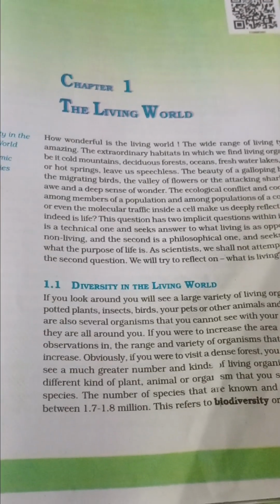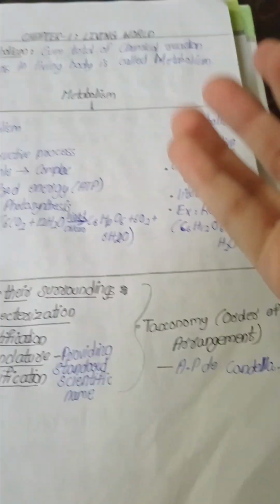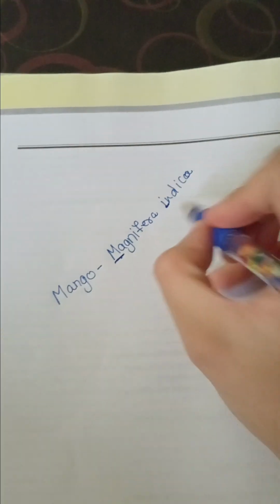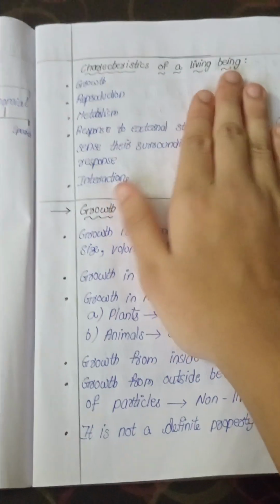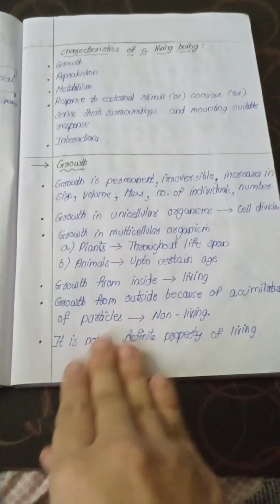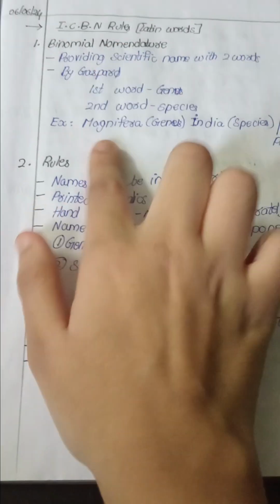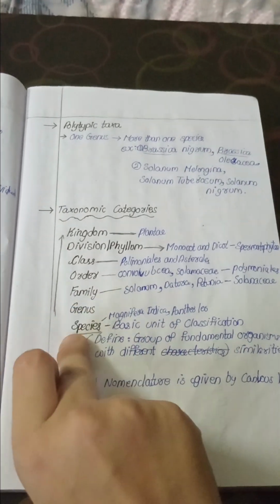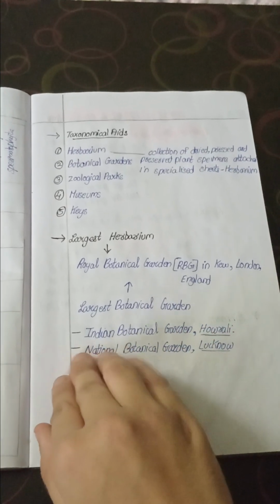Botany-Chapter 1-: The Living World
If any doubts, or anything regarding my explanation then please ask me in the comments...
all the best for neet